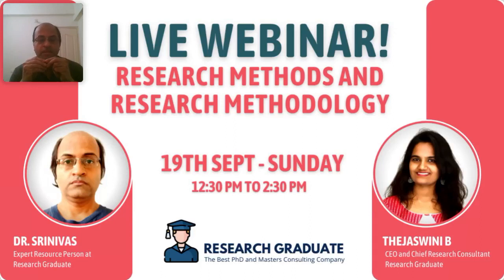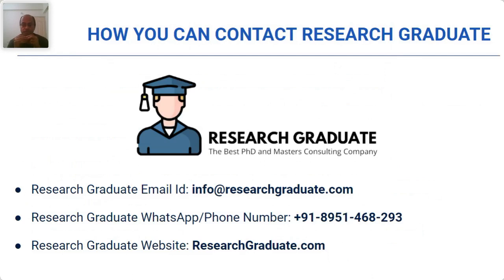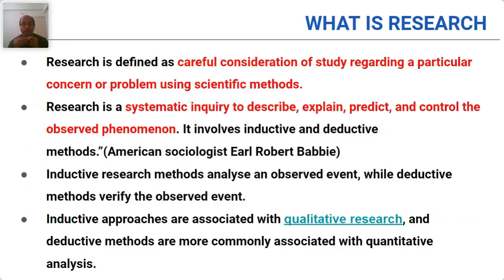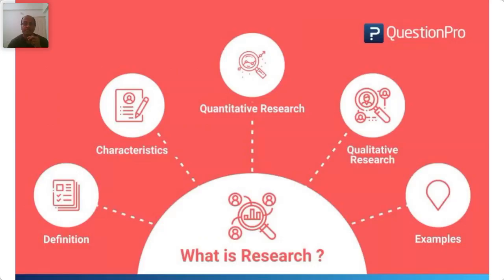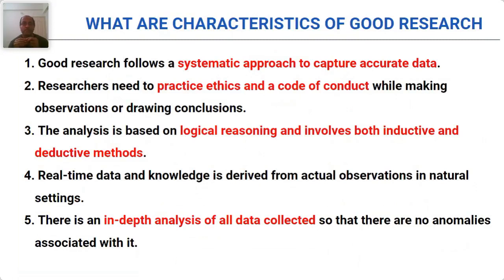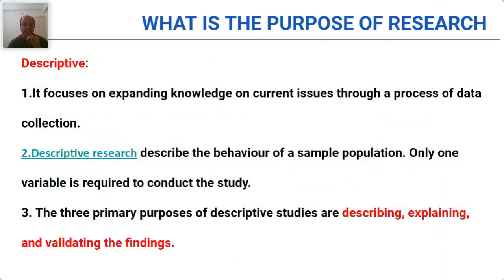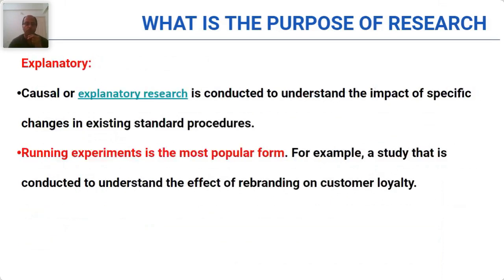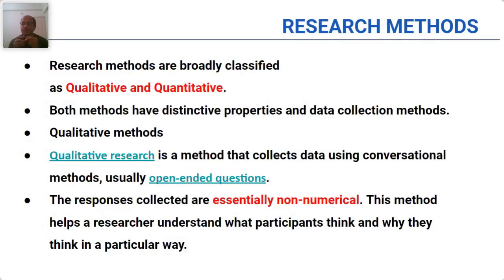The Comprehensive Guide on Research Methods and Research Methodology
Topics to covered in detailed
1. What is Research
2. What are the characteristics of Research
3. What is the purpose of Research
4. Research Methods
5. Types of research methods
     a. Qualitative Research
     b. Quantitative Research
     c. Mixed Research
6.  Research Methodology and its significance
7. Different aspects associated with Research Methodology
     a. Measurement Objectives
     b. Data Collection Processes
     c. Recommended Survey
     d. Reporting Plan
8. Explaining Research Methodology (both qualitative and quantitative)
     a. Methodological approach
     b. Various hypothesis developed for grading the data
     c. Methods of data collection
     d. Methods of analysis
     e. Evaluate and justify your methodological choices
     f. Ethical considerations
9. Tips for writing a strong methodology
10. Difference between Methods and Methodology
11. Frequently asked questions about Methodology
12. Live Q&A Session to answer all your questions

If you are facing any more issue, you can get it touch with me on Call or WhatsApp

Webinar Support Team
Research Graduate: The Best PhD and Masters Consulting Company